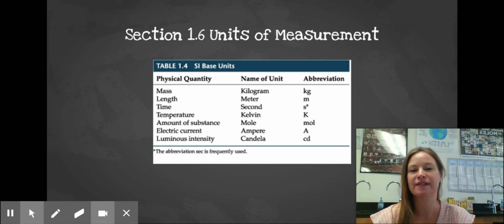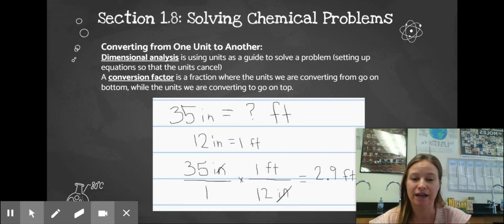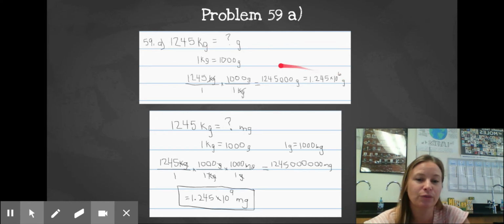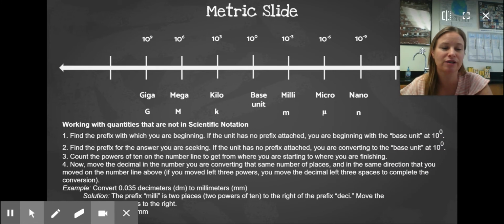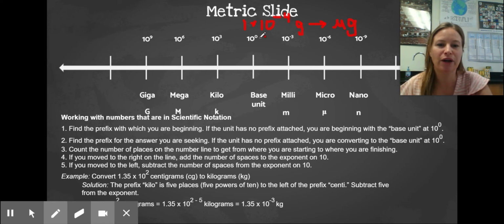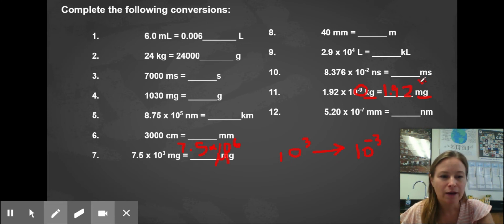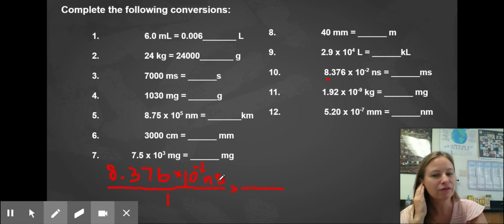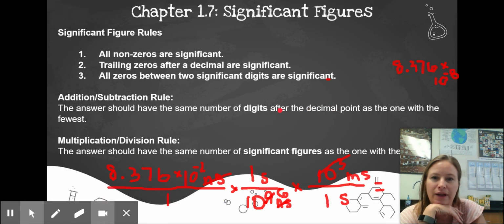AP Chem Chapter 1.6: SI Units & Conversions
SI Units, dimensional analysis, metric slide